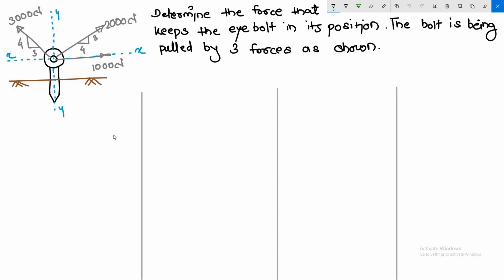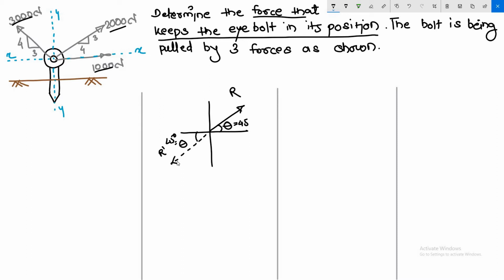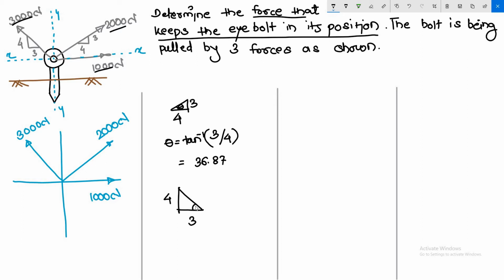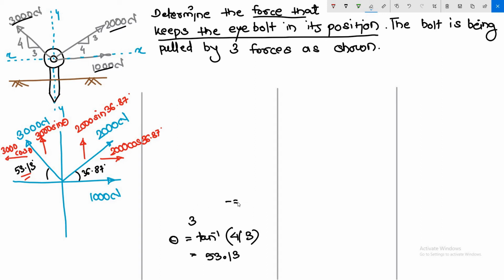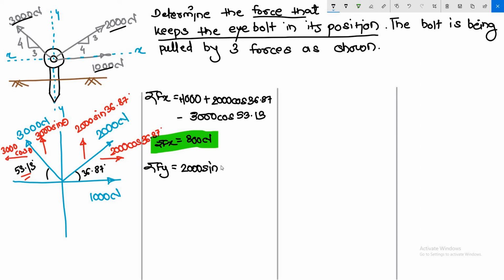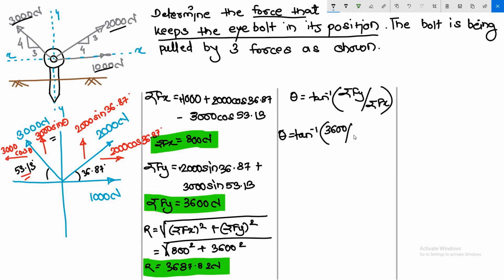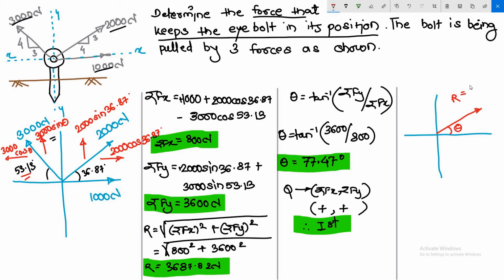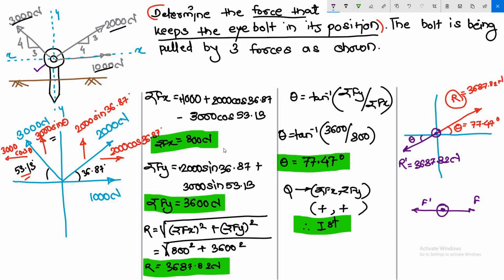Equilibrant of Force System | The Eye Bolt Problem | Engineering Mechanics | Lecture 1.4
Let's learn how to determine equilibrant of given force system